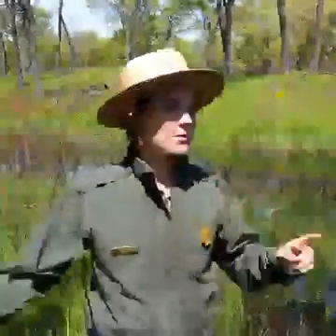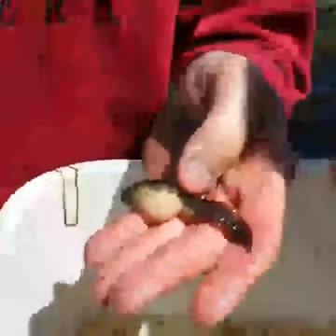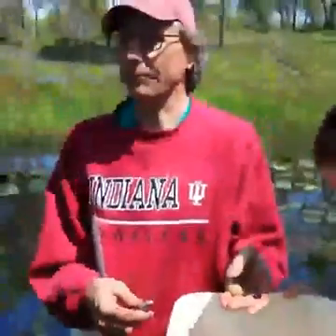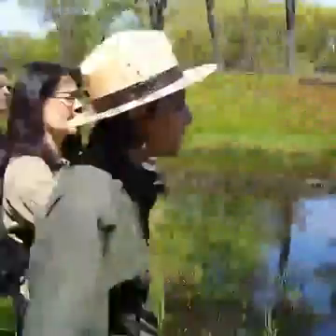Live video in Miller Woods from the 2016 ‎BioBlitz